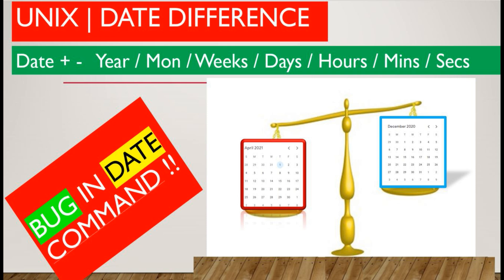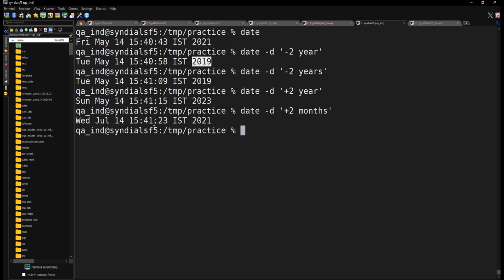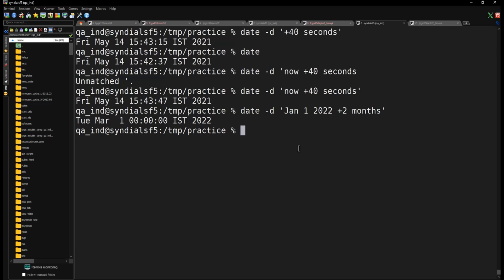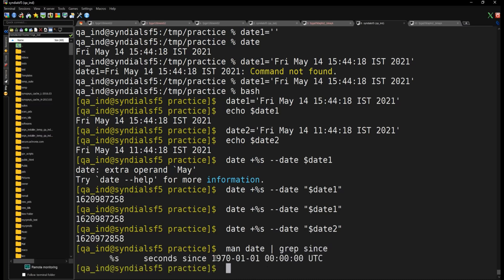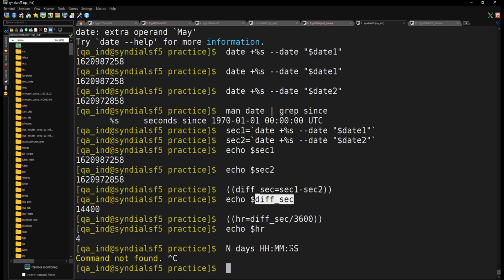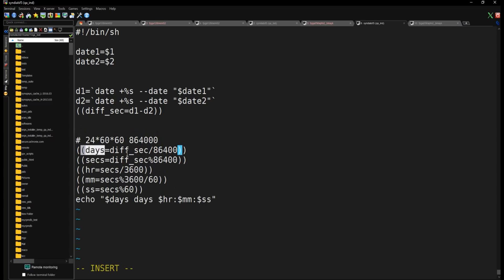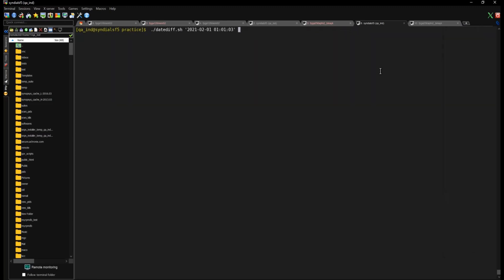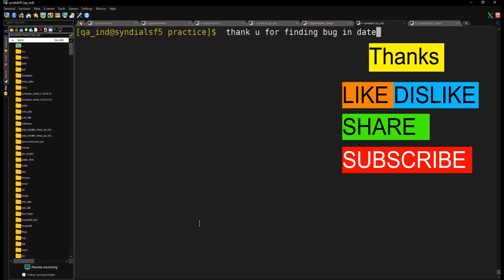Linux | Date Calculation | BUG in date command ??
Date Calculation like
1. add / substract few year,month,week,day(s),hour(s),min,minute(s),sec,second(s) to a particular date time
2.  difference of 2 date time stamps
3.  There is a bug in unix date command ??